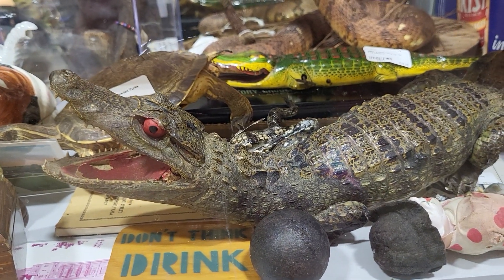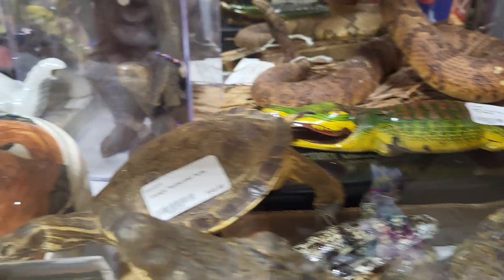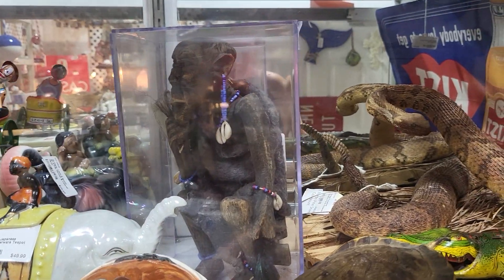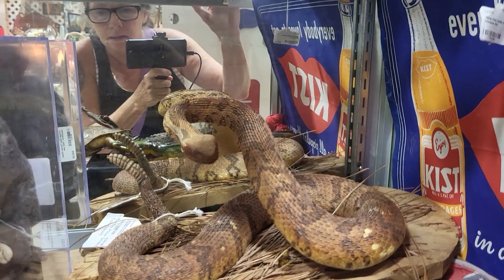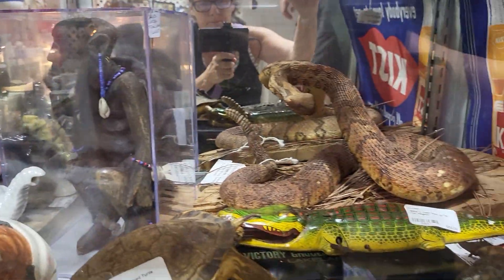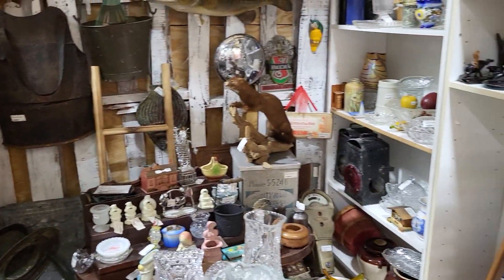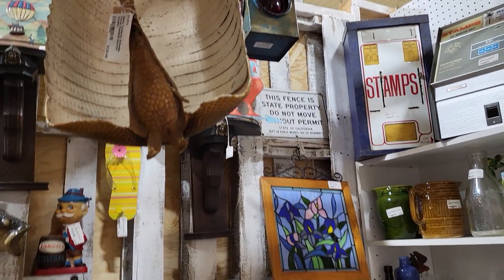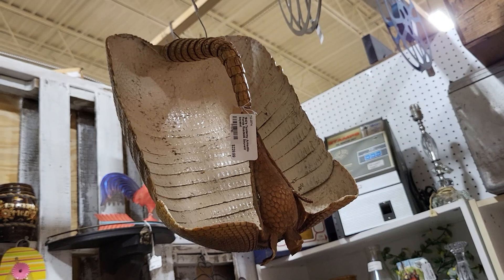Armadillo Skin Basket | Turtle, snake and Alligator Taxidermy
also a carved Tribal man
these are at the Lakeland Antique Mall in Florida
Shopping fun